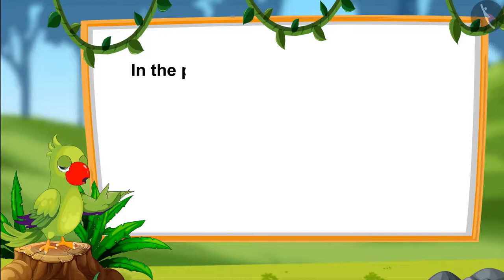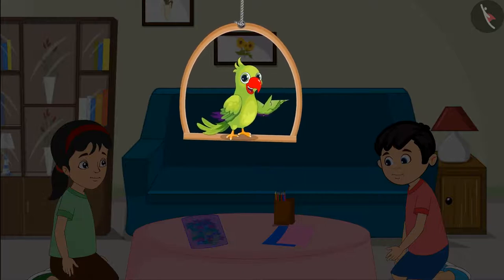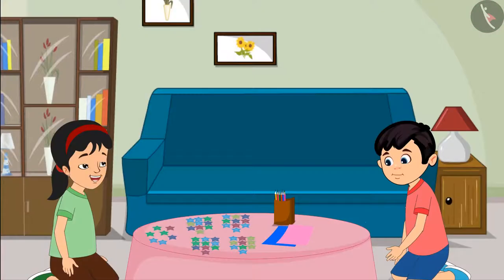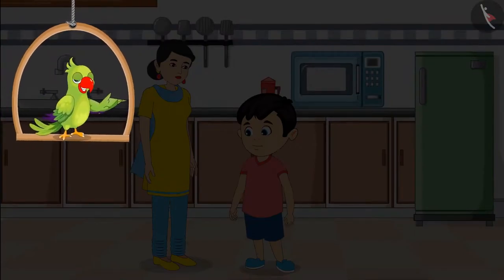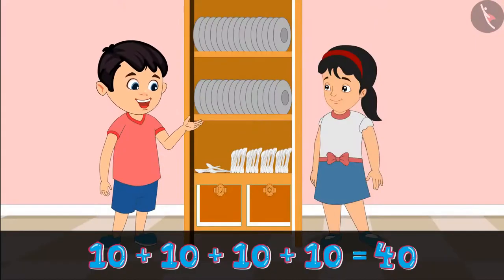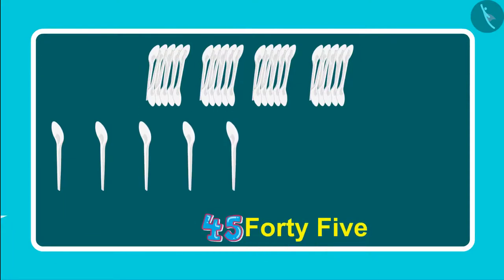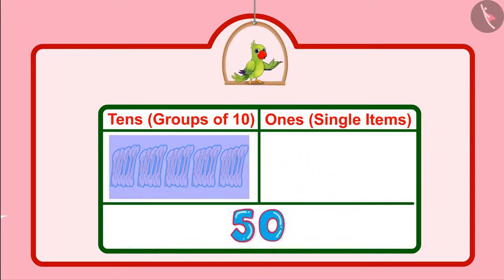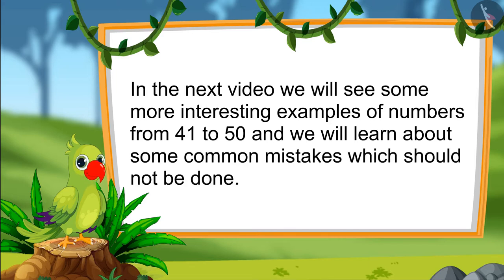Numbers from 41-50 | Part 2/3 | English | Class 1